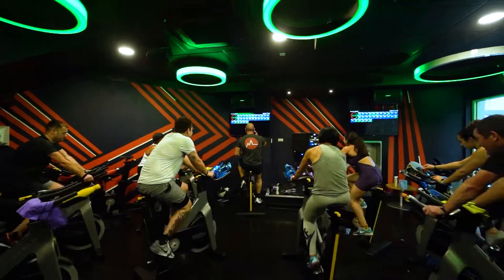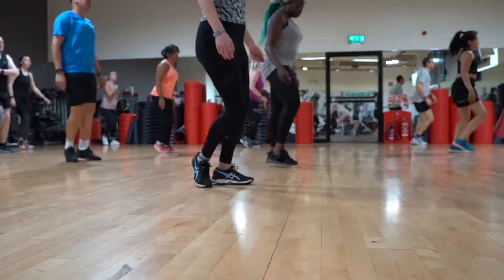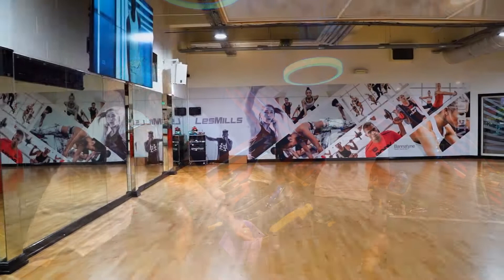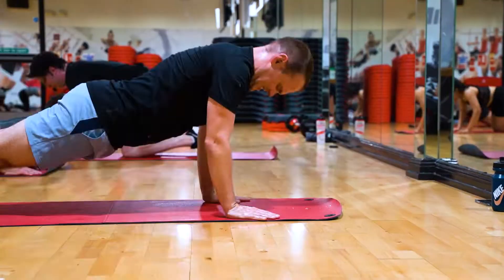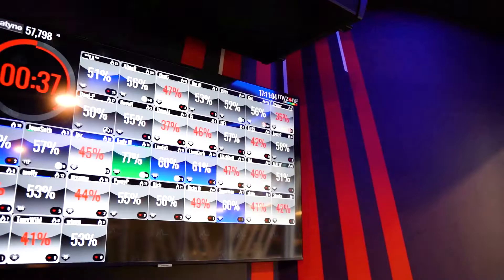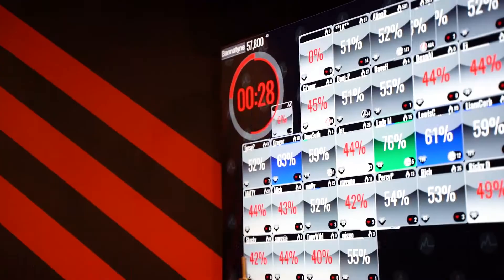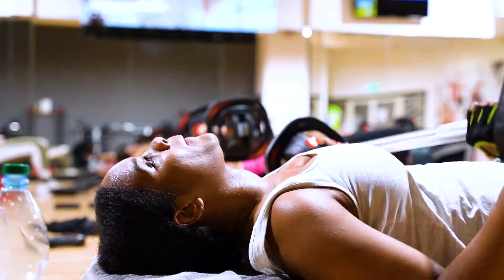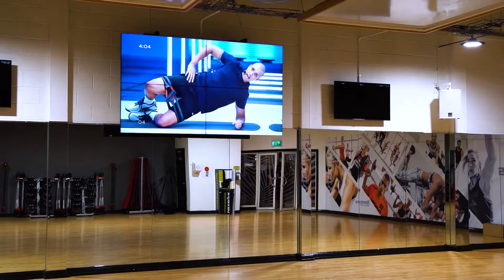Bannatyne Cardigan Fields Leeds, Les Mills and MyZone Launch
Find out more about our BRAND NEW Studios in our Cardigan Fields, Leeds Club and our partnerships with MyZone & Les Mills.